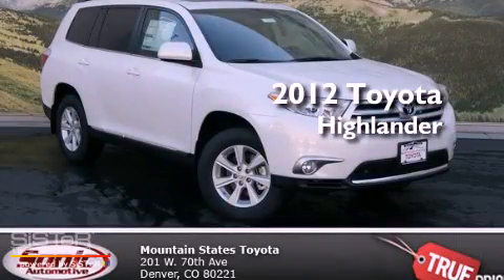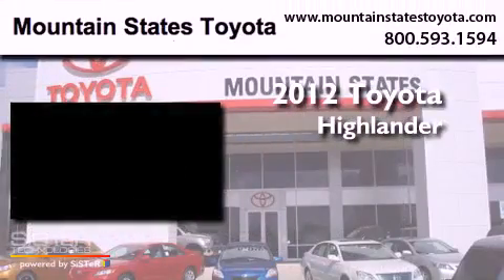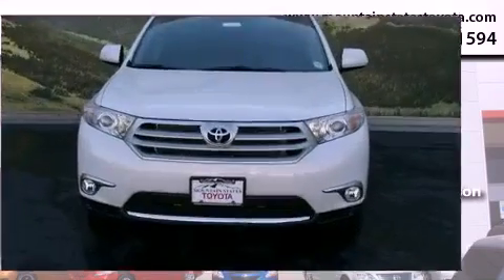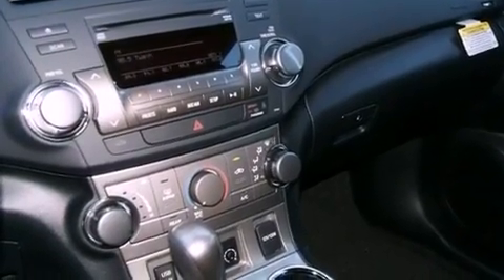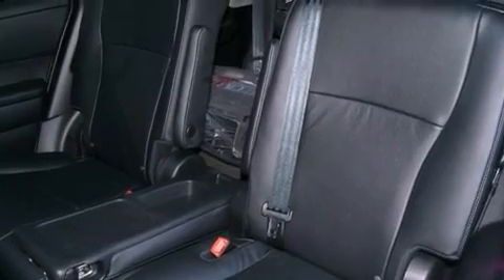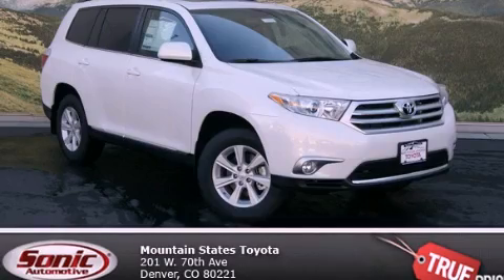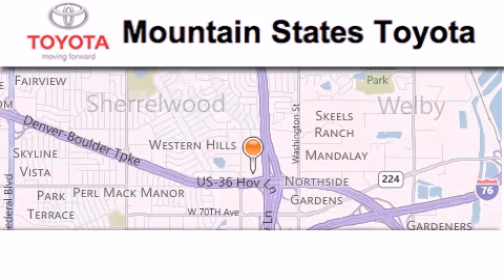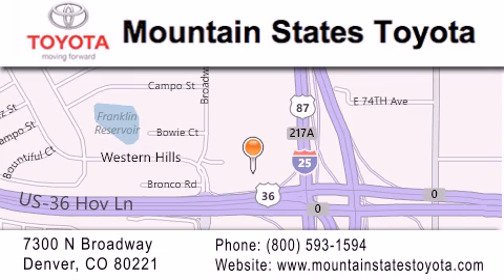2012 Toyota Highlander Denver CO 80221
Year : 2012
 Make : Toyota
 Model : Highlander
 Engine : 3.5L V-6 cyl
 Trans . : 5-Speed Automatic

 Miles : 10

 201 W. 70th Ave.
 Denver , CO 80221
 2012 Toyota Highlander Denver CO